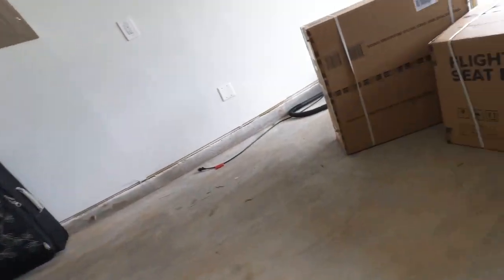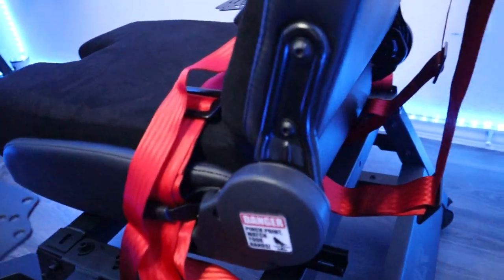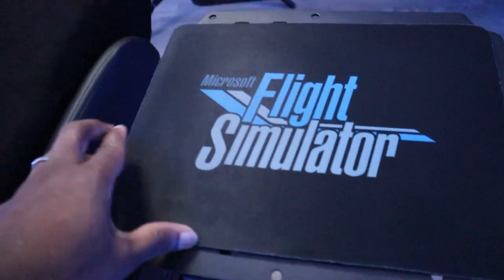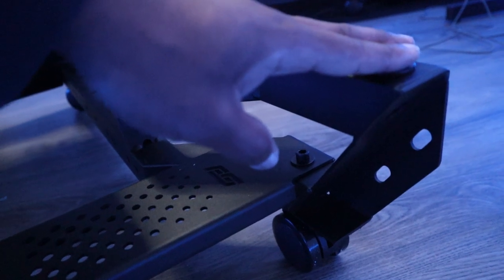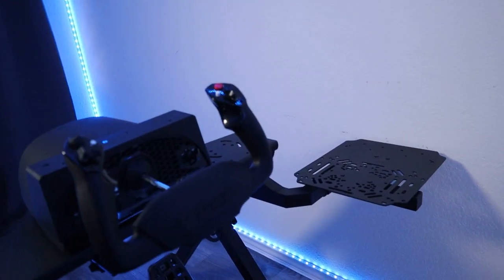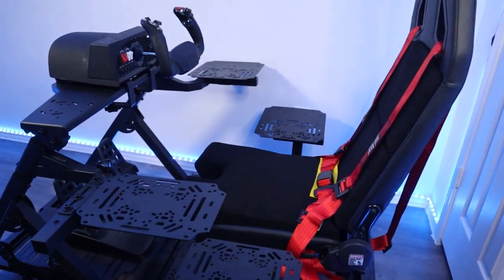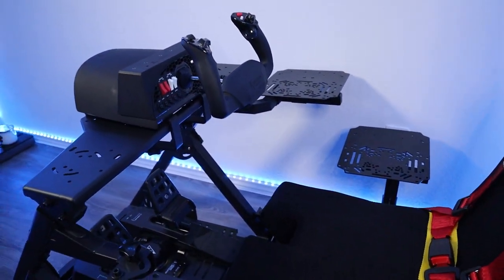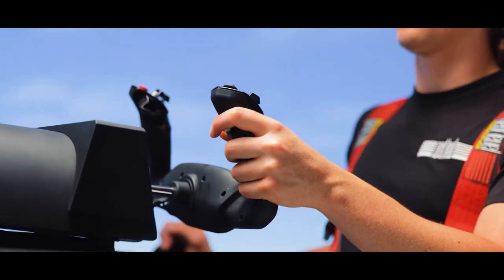Flight Seat Pro by Next Level Racing (FIRST LOOK)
NEW Flight Seat Pro by Next Level Racing for your Home Flight Simulator Pro Cockpit

PC Specs
Motherboard: MSI MAG Z790 TOMAHAWK WIFI ATX LGA1700 DDR5
CPU: Intel Core i9-13900K 3 GHz 24-Core Processor
RAM: G.Skill 64 GB (2 x 32 GB) DDR5
GPU: Zotac Trinity RTX 4090 24 GB
Hard Drives : 3x SAMSUNG 980 PRO SSD 2TB M.2